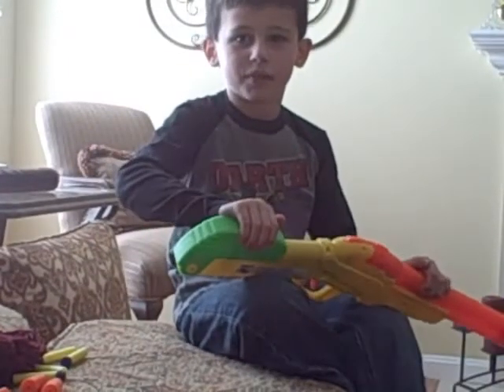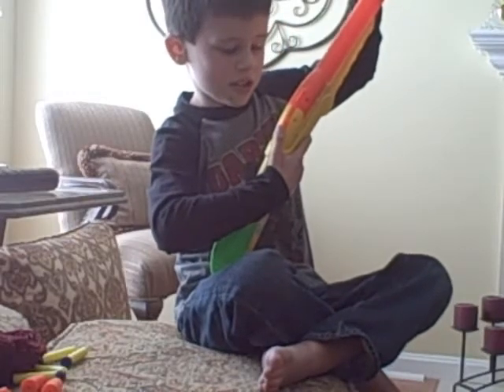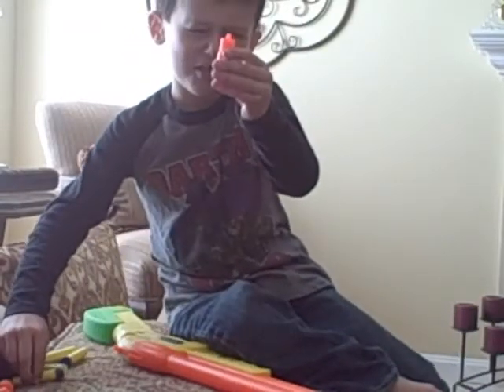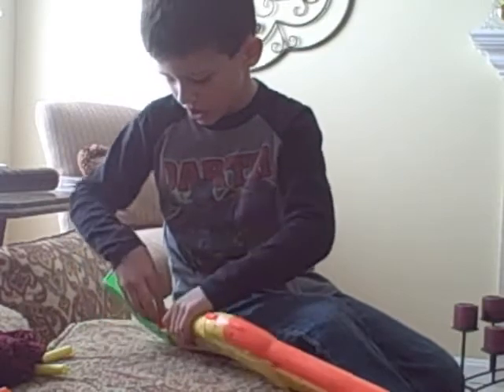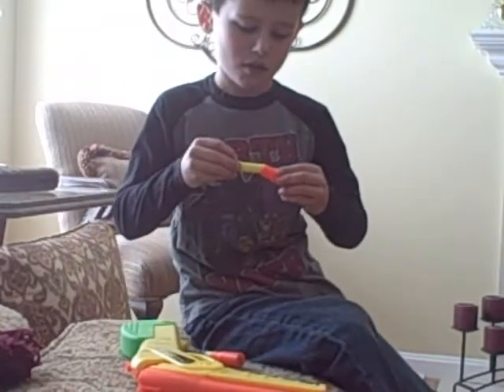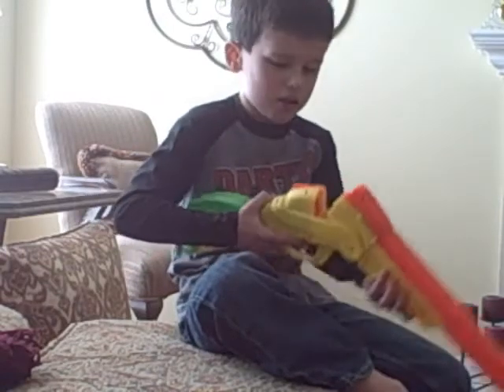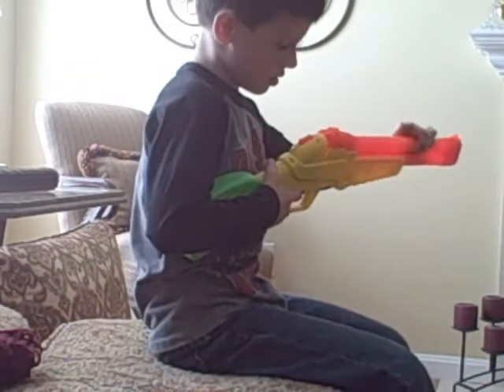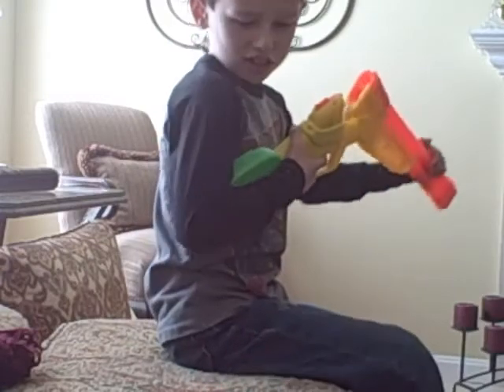Grant Looks at a Gun